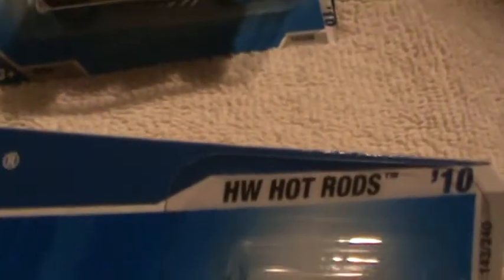Bone Shaker blue with tempo on tires